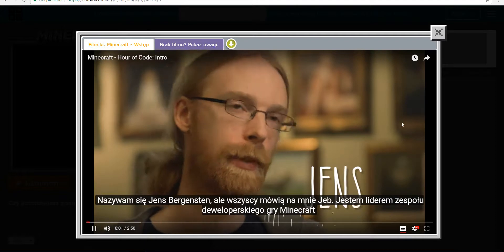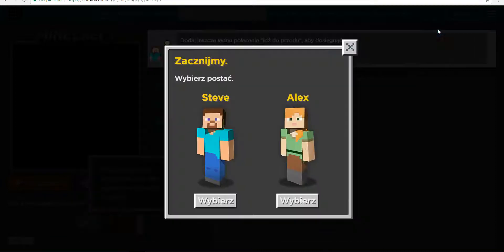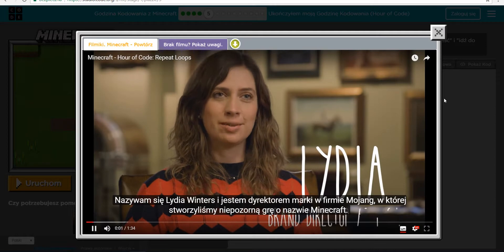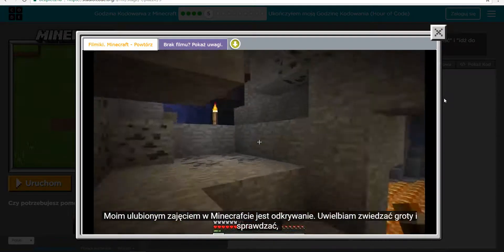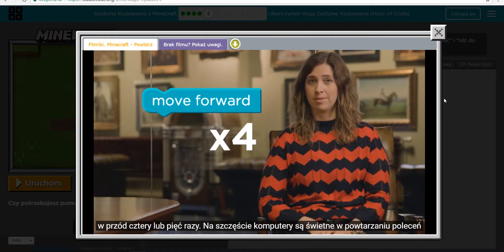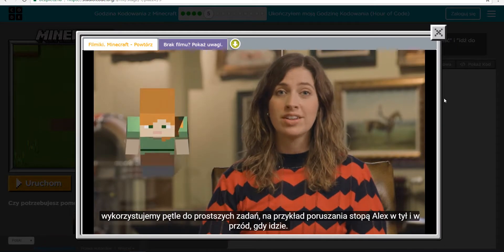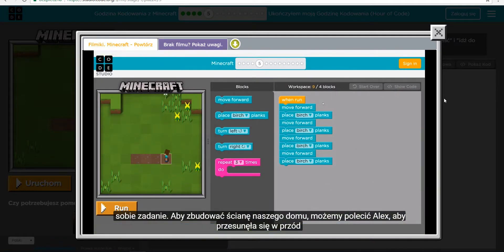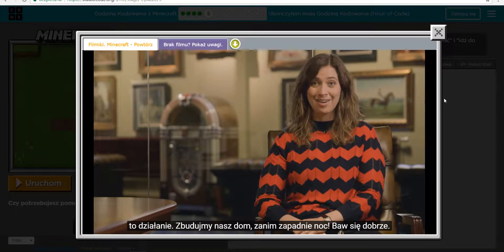Minecraft - godzina kodowania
Krótki pokaz jak zacząć godzinę kodowania. Nauka programowania dla każdego na stronie code.org - Powodzenia!